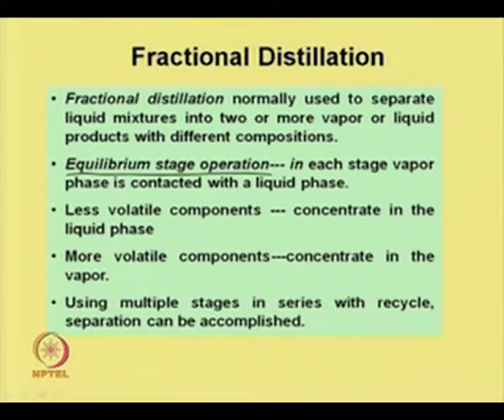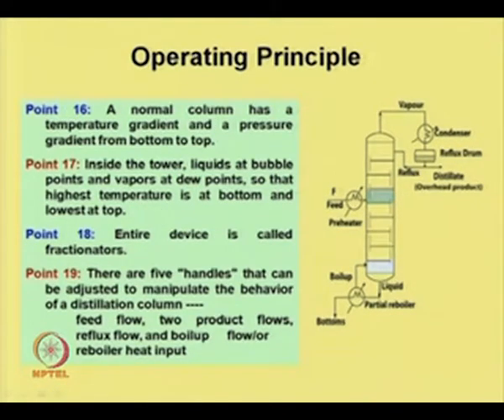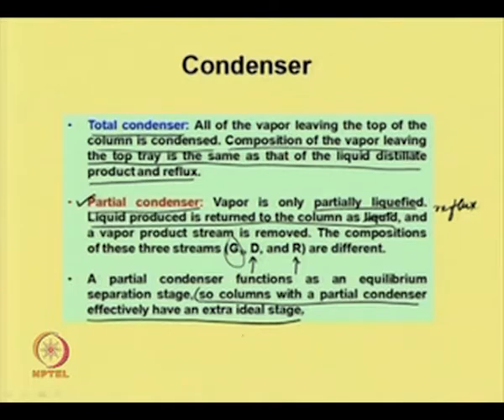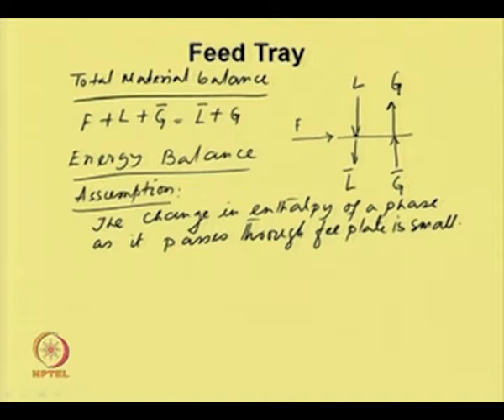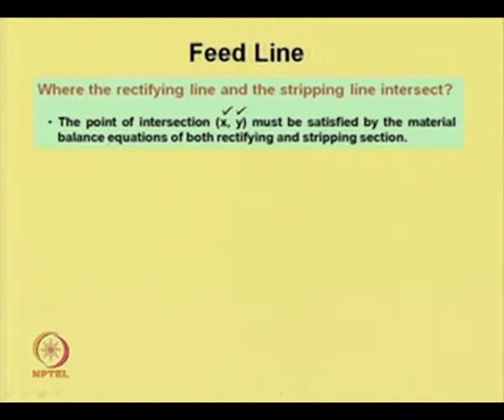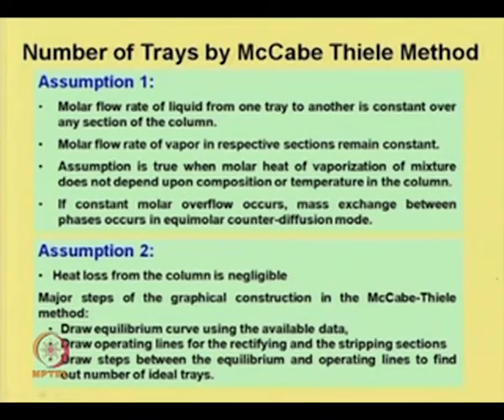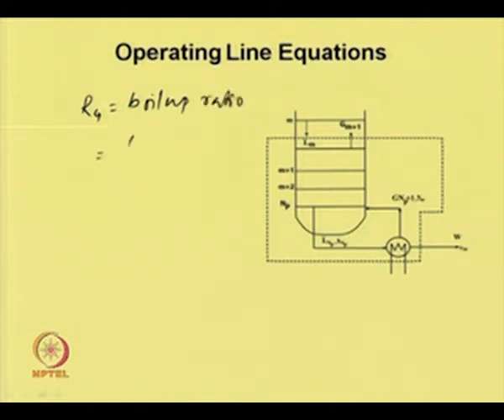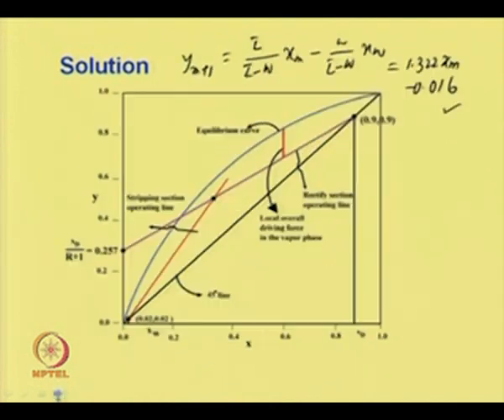Fractional Distillation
Courses: Mass Transfer Operation l